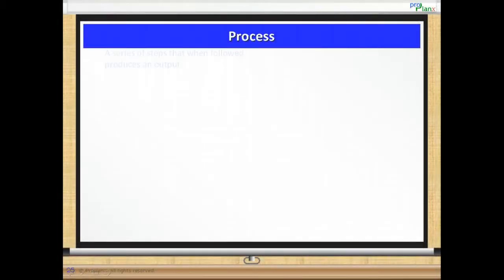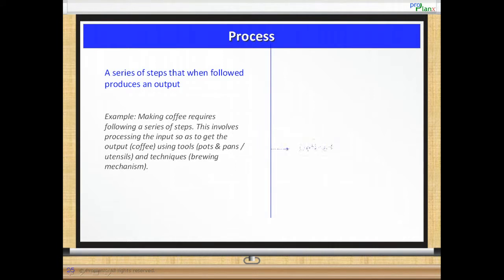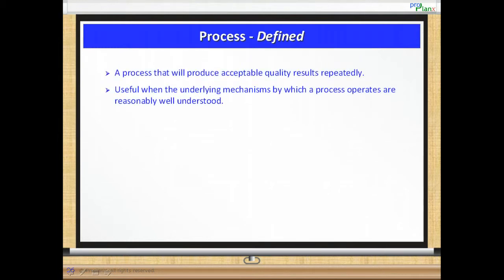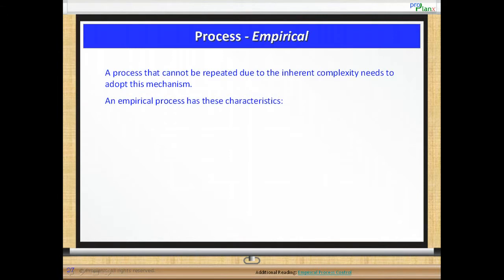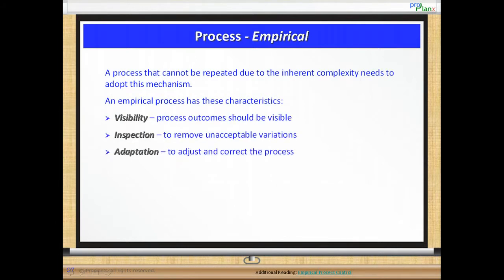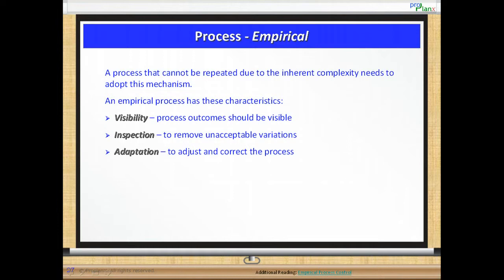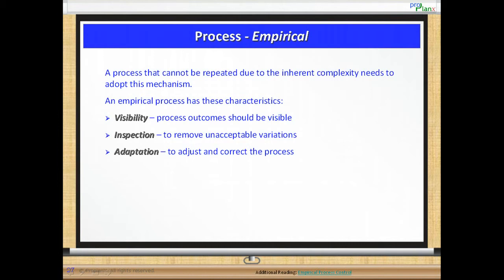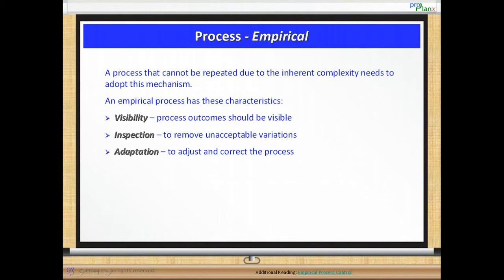Defined vs Empirical Process | PMI-ACP | ProplanX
Explains the difference between Defined and Empirical Process.

Course on SALE!  Pay only $75* for 21 PDUs (contact hours)!

* For limited time only